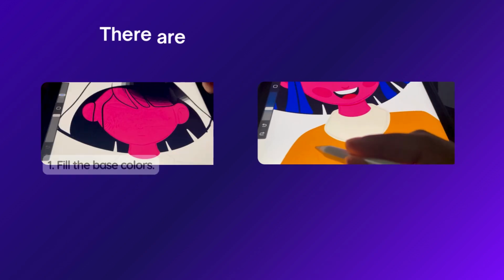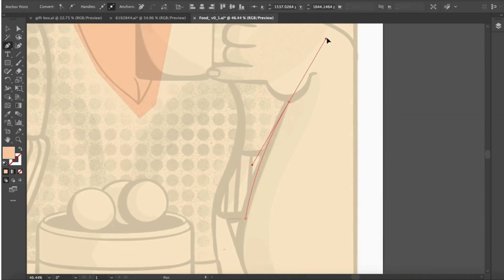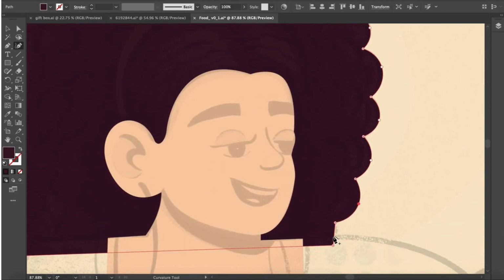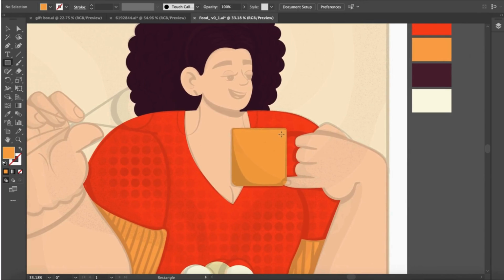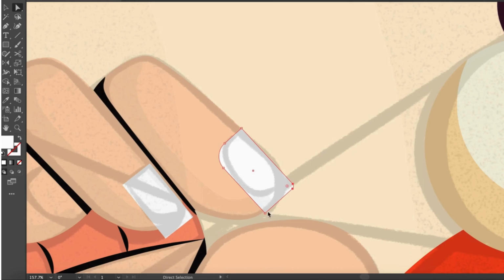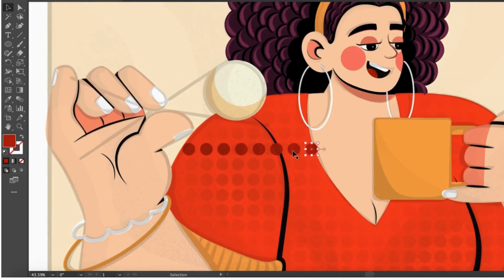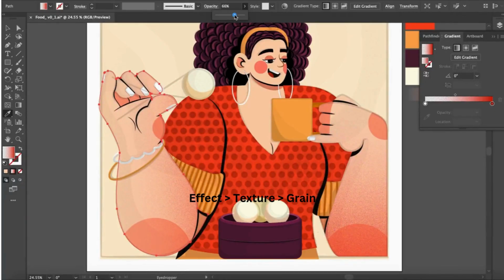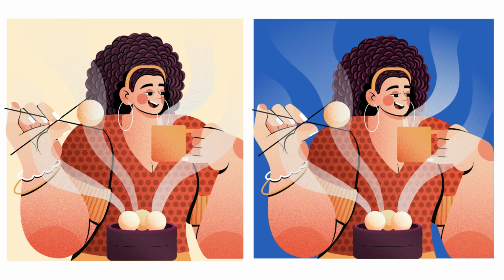Day 4/15 of the Digital Art Learning. How to Add a Grainy Texture in Adobe Illustrator.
In these 15 days of learning digital art, you'll be able to create vector illustrations and become a skilled illustrator, I'm sure. Watch carefully and learn with me every week.

illustration,
illustration process,
art process,
digital illustration,
illustrator,
vector illustration,
my illustration process,
illustration tutorial,
Drawing,
Sketches, Adobe Illustrator tutorial, vector art process, simple steps to create an illustration, how to create a vector, vector process for beginners, how to be an illustrator, Deer vector illustration, animal illustration process.